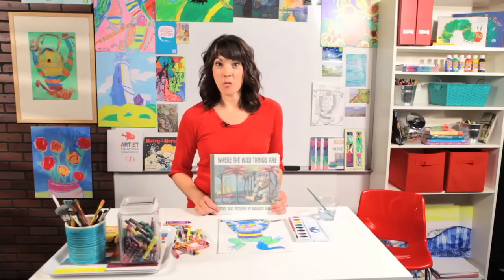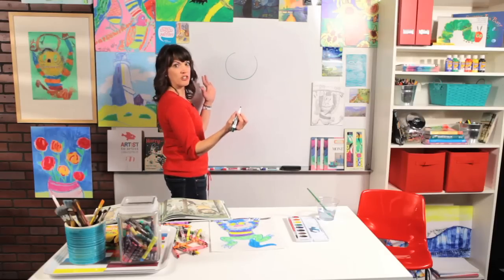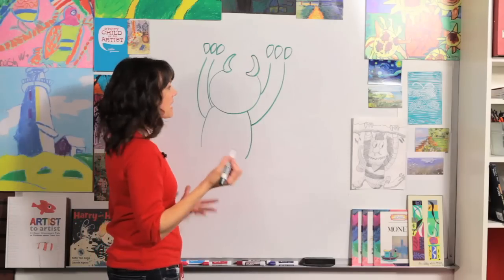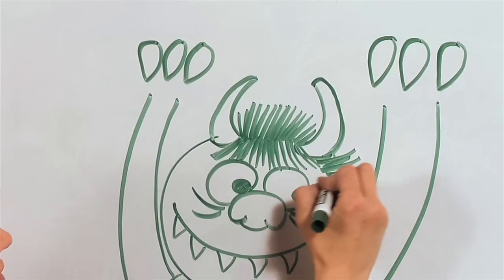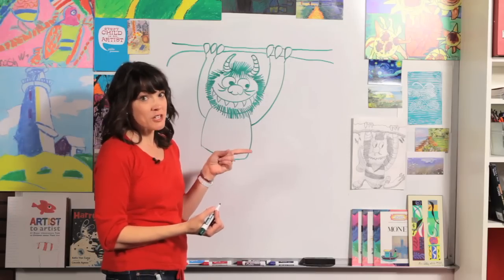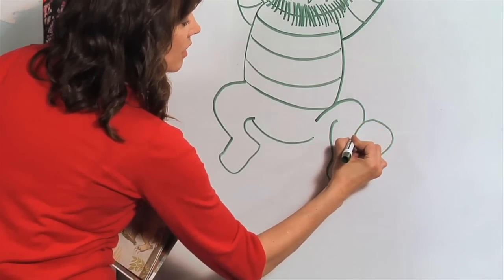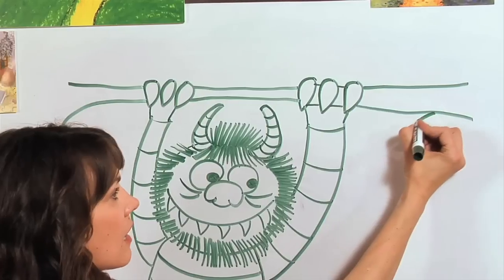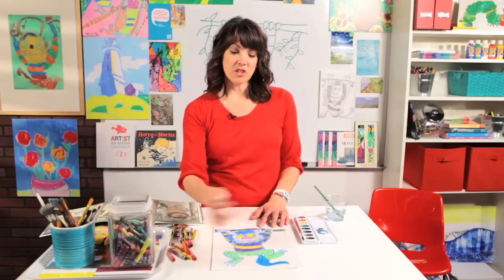Wild Things Drawing - Great Artist Mom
Follow along & learn how to draw the Wild Things!  Simple instructions for kids (3 to 10 year olds) with Great Artist Mom.

Great Artist Mom's guided drawing of the Wild Thing from the beloved kid's classic - Where The Wild Things Are by Maurice Sendak